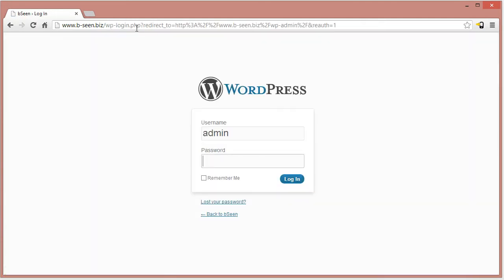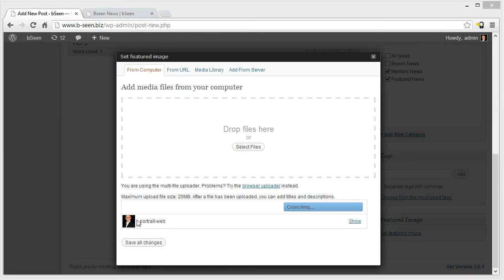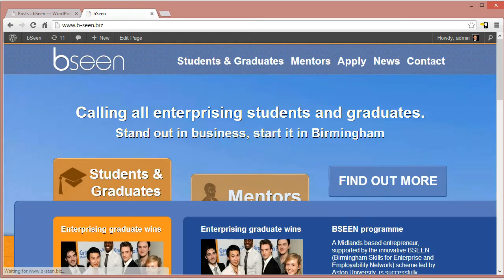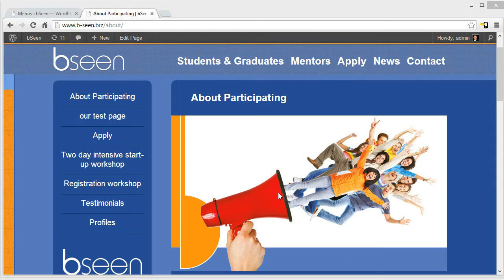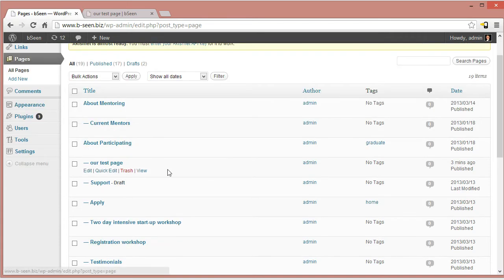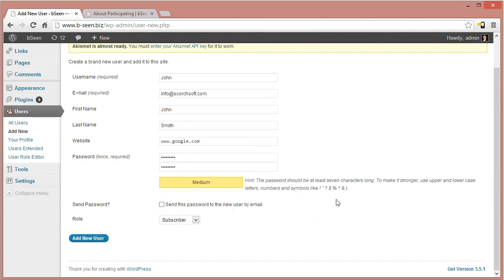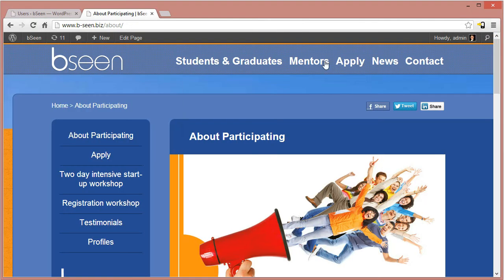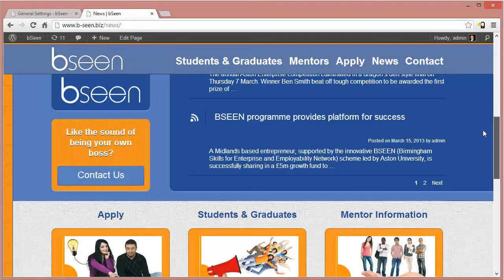BSEEN Wordpress Training Video